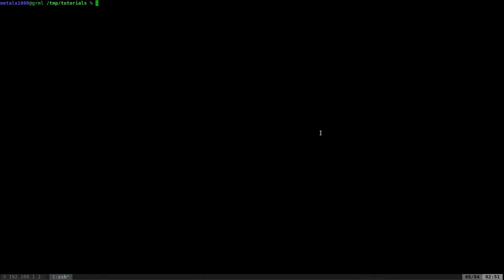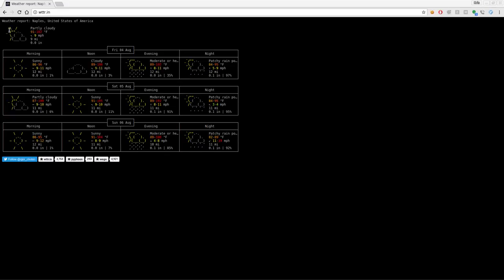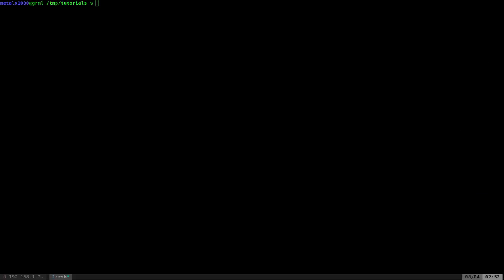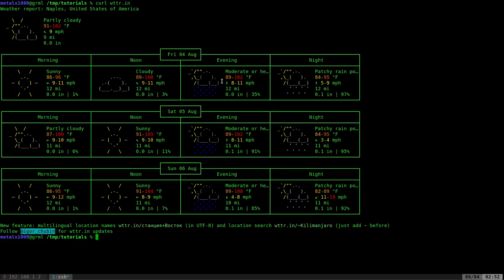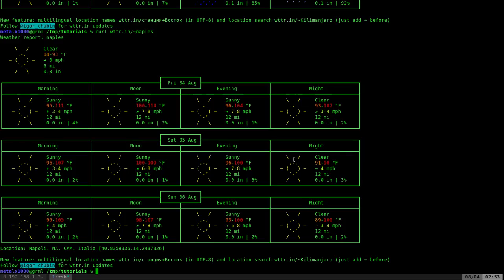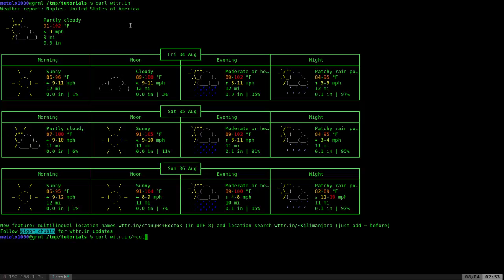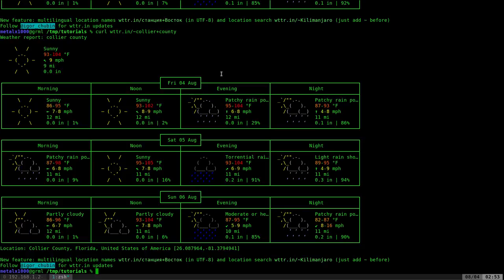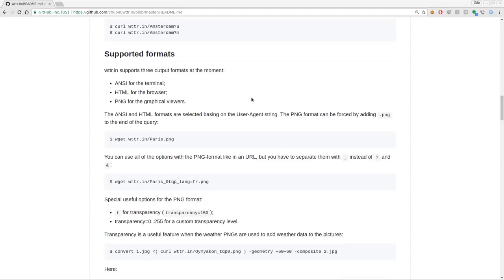10 Graphical Weather in Your Linux Shell Tutorial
Code:
curl wttr.in

Chuck Harrington